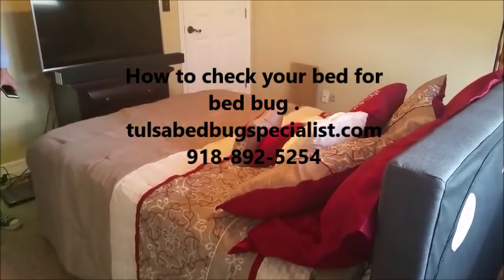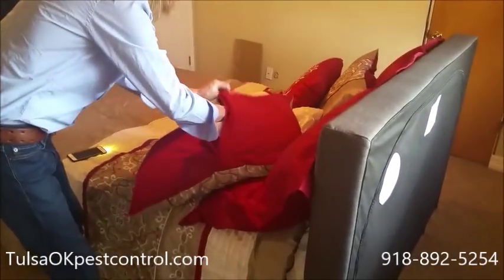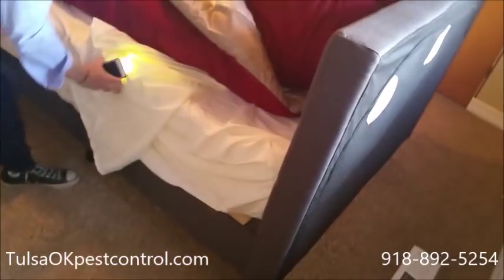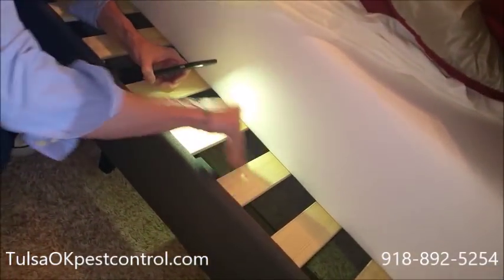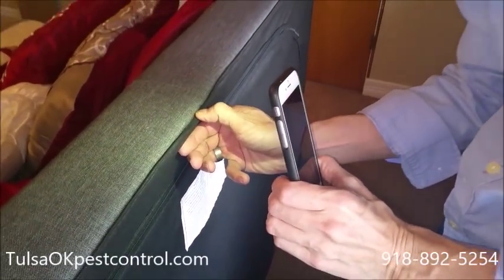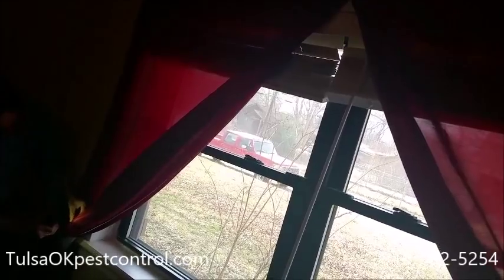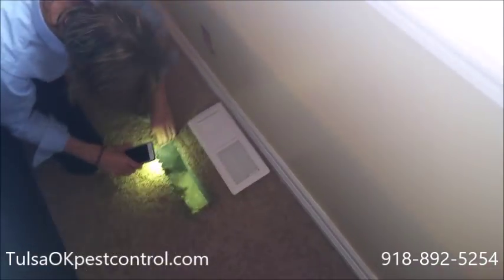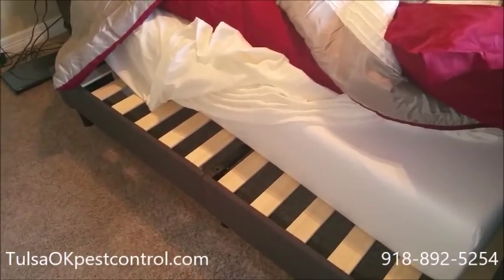How to check for bed bugs .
bed bugs can it be a huge expense if you have to get rid of them. So for sure on knowing you have them can be crucial and pain for a treatment. so here is a video to help where to detect bed bugs.
Pathfinder pest control
Call or Text for service the Tulsa Area

👉Also check out this service:
Germfirmservice.com

Tulsa Bed Bug exterminator

Area we offer service - Tulsa,ok

How to kill roaches ?
What kind of bug is in my house?
How to kill ants ?
How to get rid of roaches?
How flea treatment works?
cockroach bait
Pest control near me
Exterminator near me
Rodent control
What do silverfish look like?
Spider bites
crickets vs grasshoppers
best exterminator tulsa
how to get rid of mice
rats exterminator

I have to have fun at press control channel You will learn about mosquito control how to get rid of fleas ,roach extermination, ant control, spider bites, German roach identification also learn the difference between mice and  rats. here at Pathfinder pest control We are experienced in the latest techniques to deal with all kinds of pests.